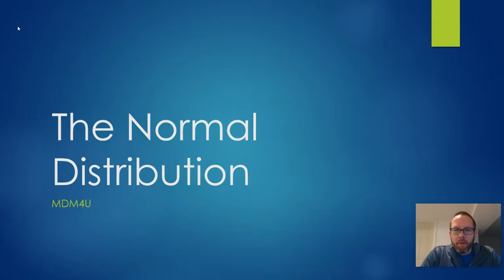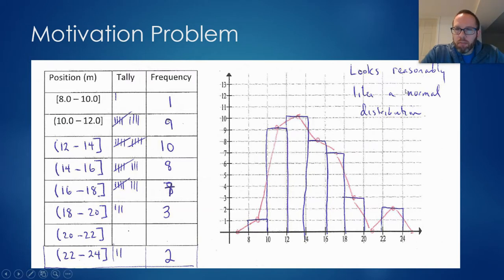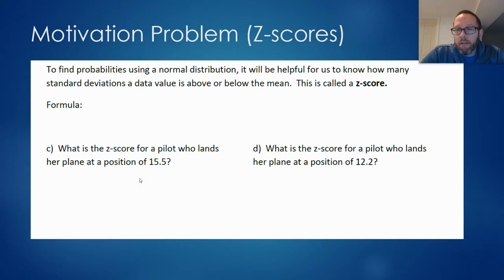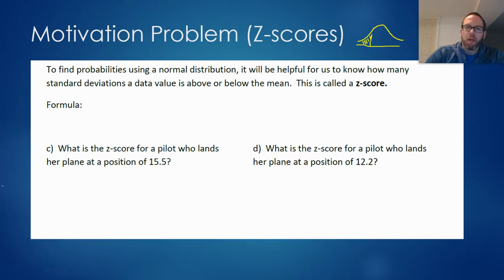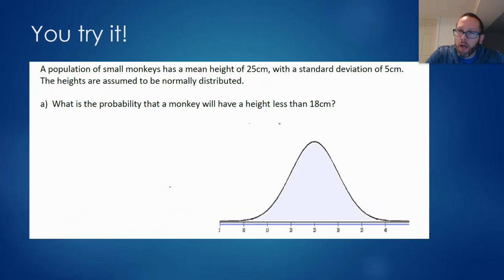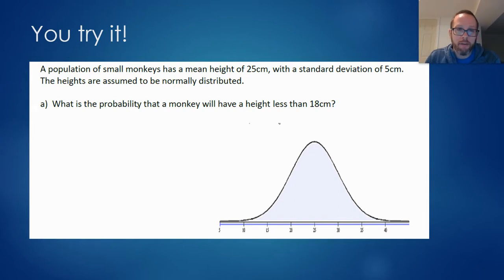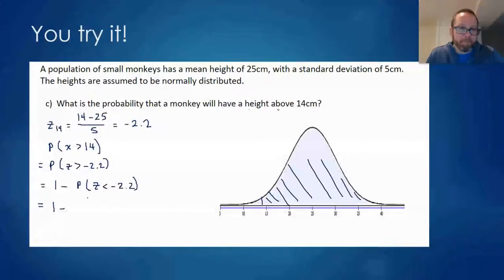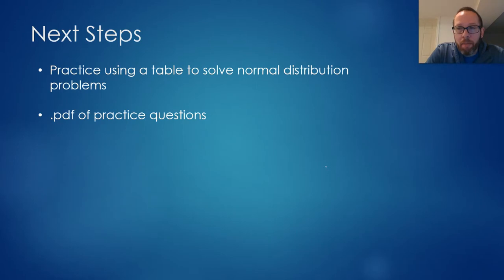The Normal Distribution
In this video lesson, we learn more about the normal distribution and how to find probabilities using a standard table.